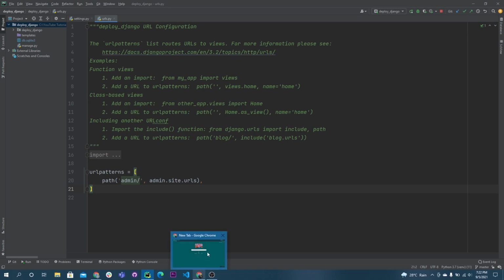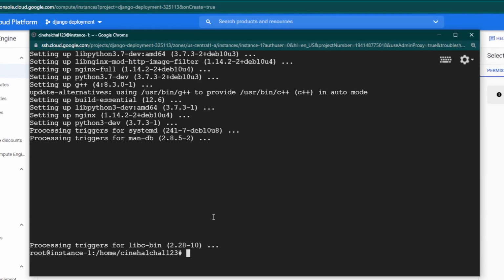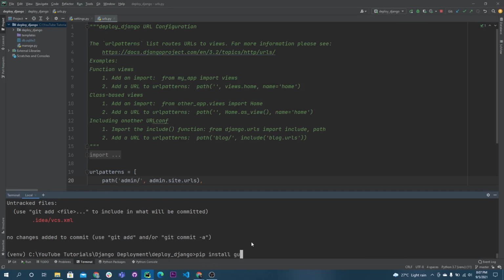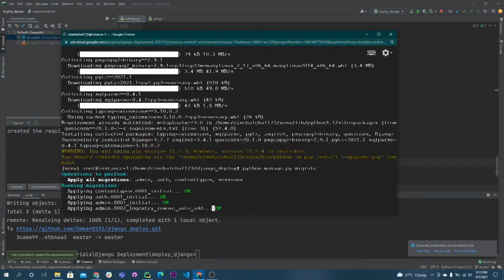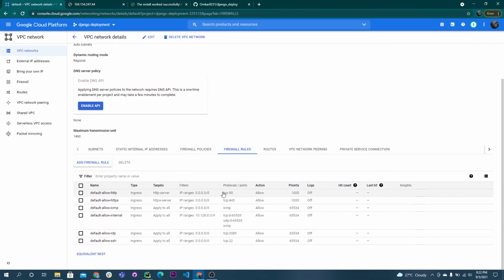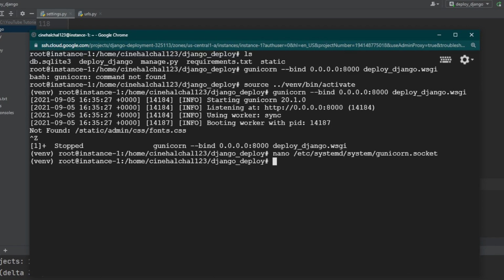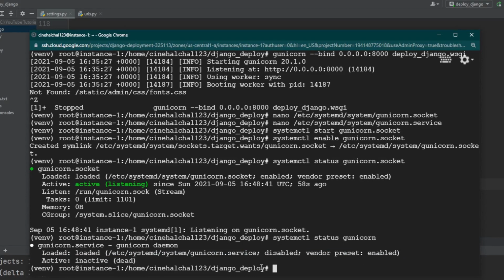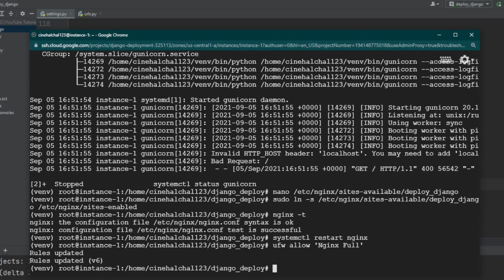How to Deploy Django on Google Cloud with Postgres, Nginx, and Gunicorn on Linux | Virtual Machine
This is one of the cost-effective methods. We will learn how to deploy Django on Google Cloud (Virtual machine) with Postgres, Nginx, and Gunicorn on Linux.